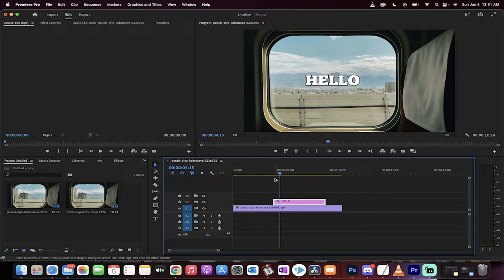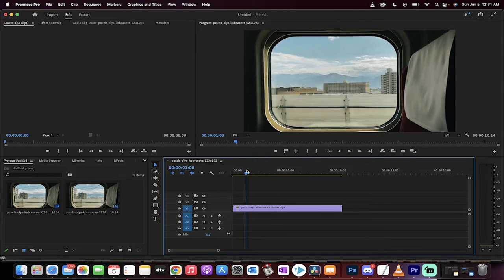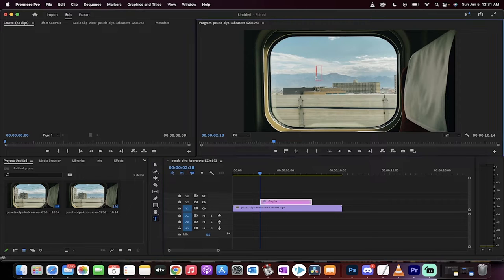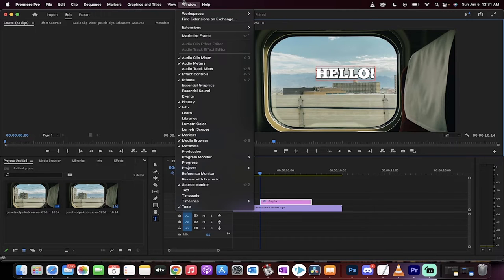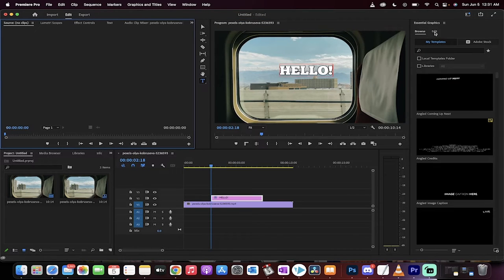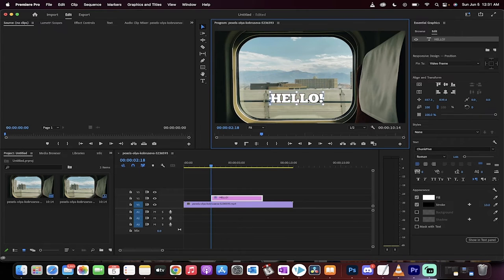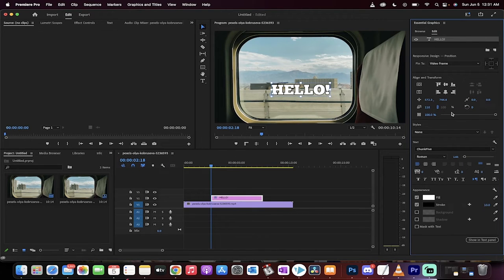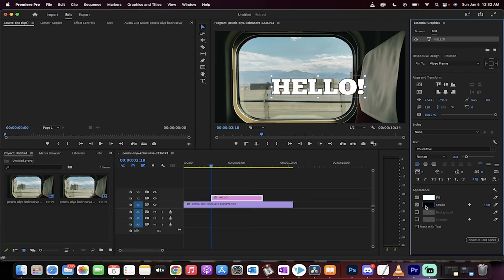How To Add Text and Adjust Text - Premiere Pro CC 2022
In this 60 second tutorial, I show you how to add text to premiere pro CC 2022.  We use the type tool, the essential graphics panel, and look at how to adjust scale, increase and decrease font size, add a stroke to text, and adjust position of text.